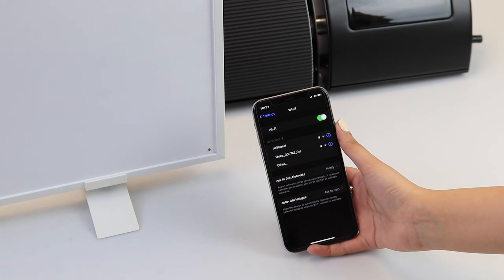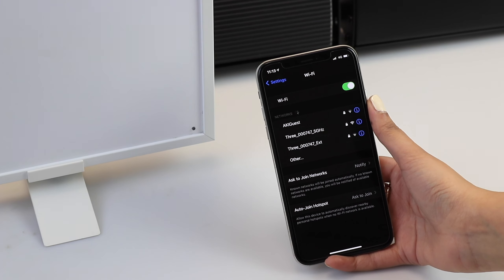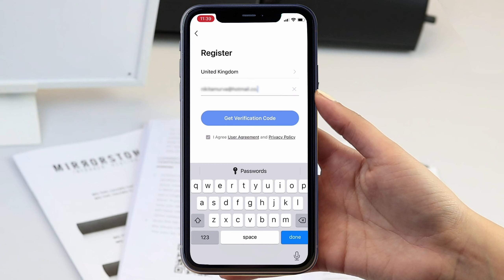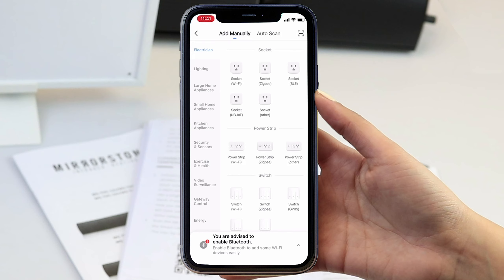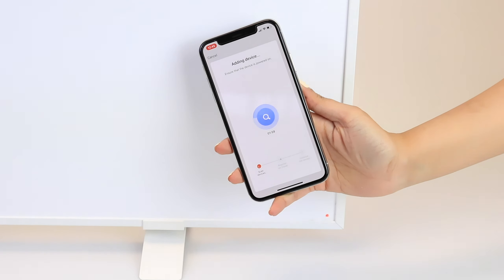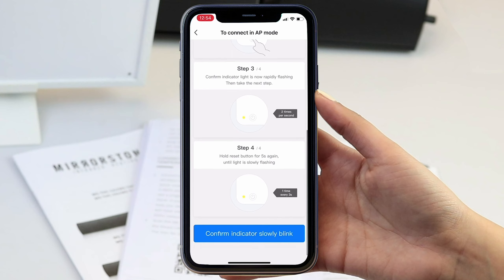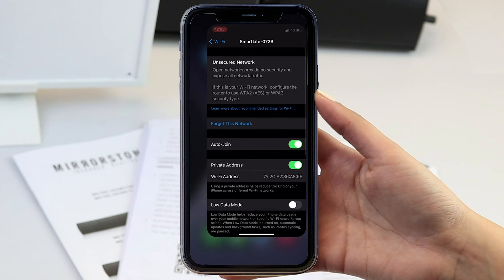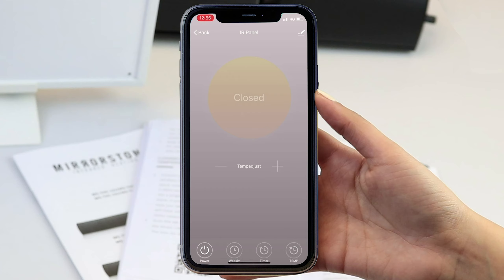How To Connect Your Mirrorstone Solis IR Heater/Remote Control IR Bar Heater To Your Wi-Fi Network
In this video, we guide you through how to connect your Solis IR Heater or your Remote Control IR Bar Heater to the SmartLife app!

Get in touch with us socially, and keep up to date with all the latest info at Surya Heating: